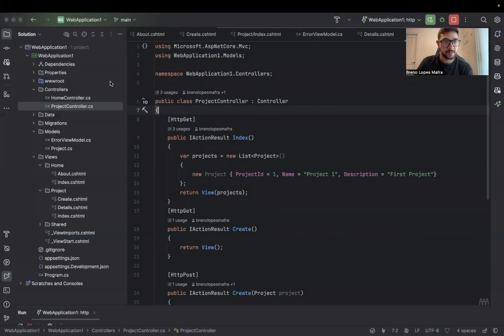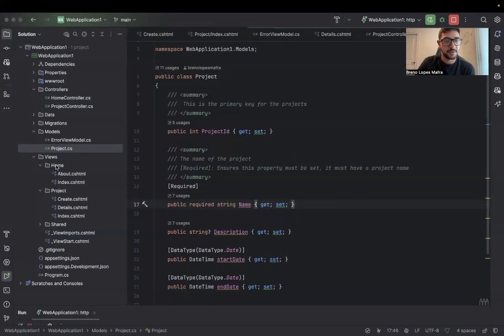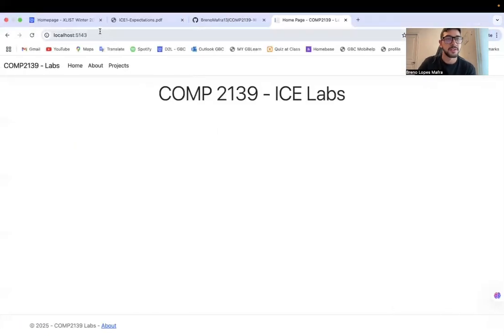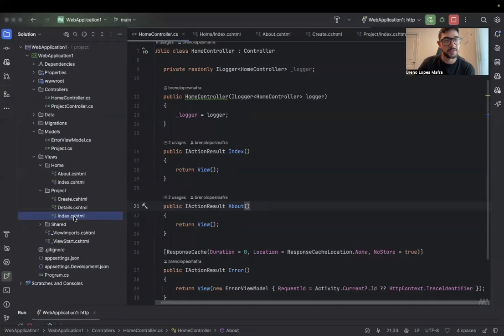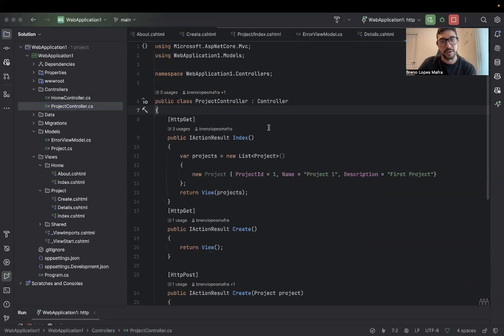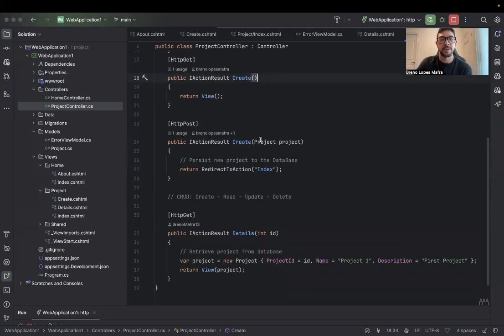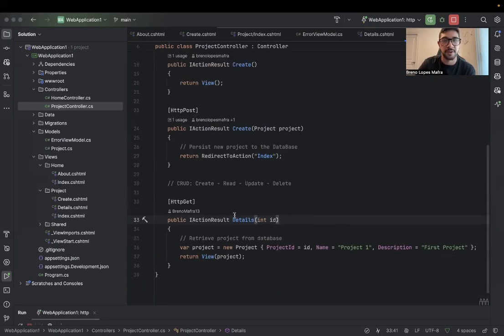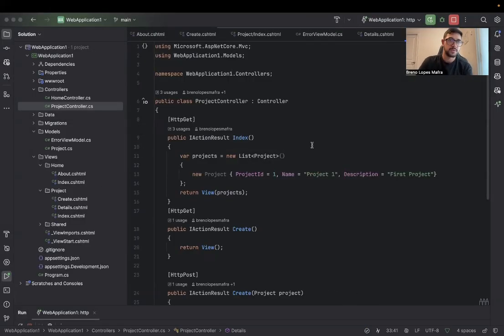COMP2139 - ICE1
Student Name: Breno Lopes Mafra